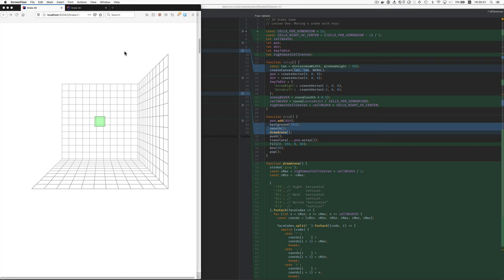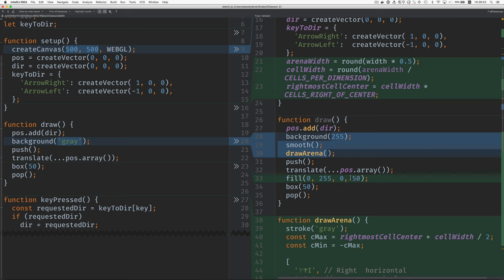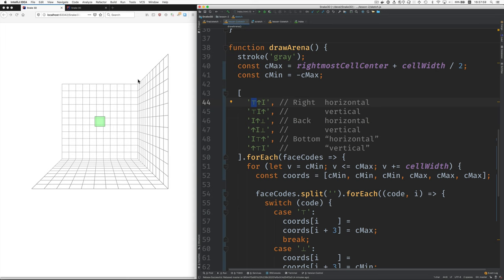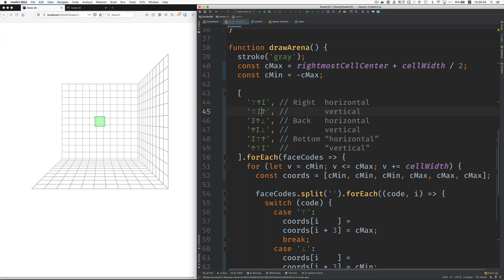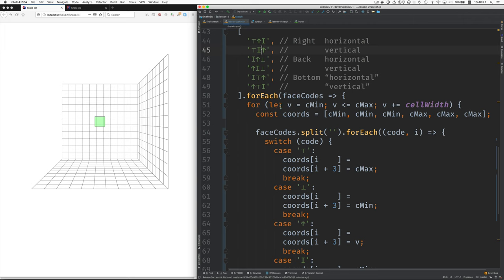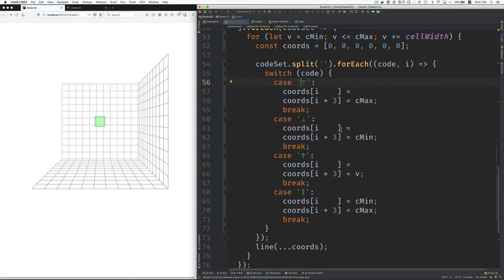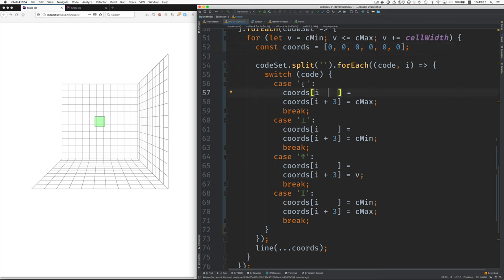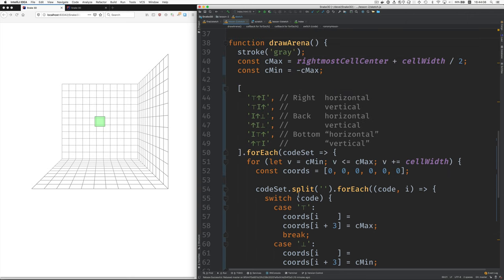3D Snake Game with p5.js, Lesson 2 (Superceded)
Adding an arena
This code is rewritten in Lesson 7. You may want to skip this lesson.